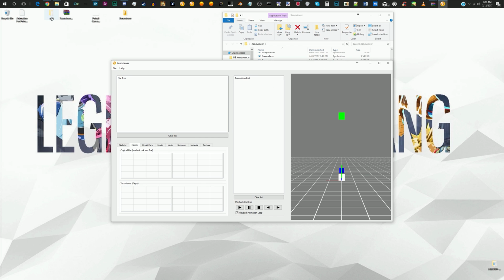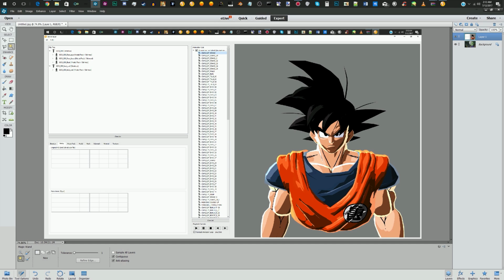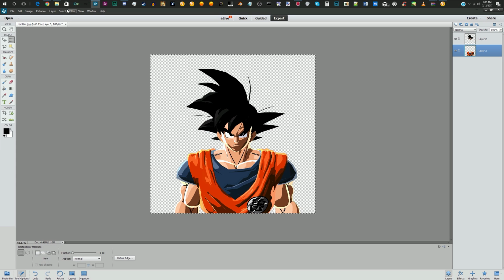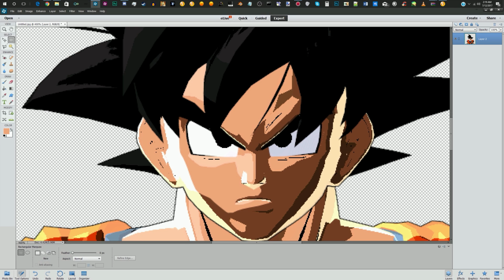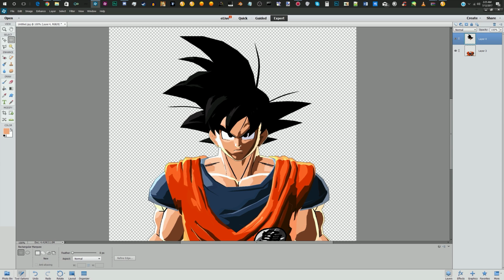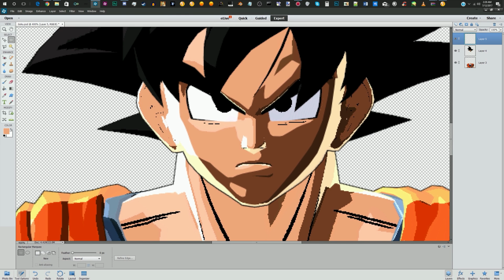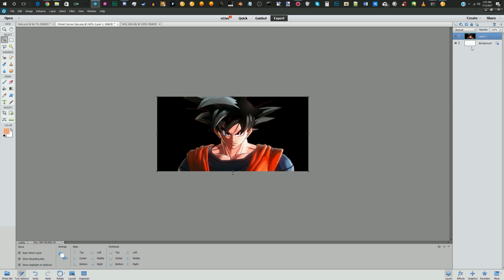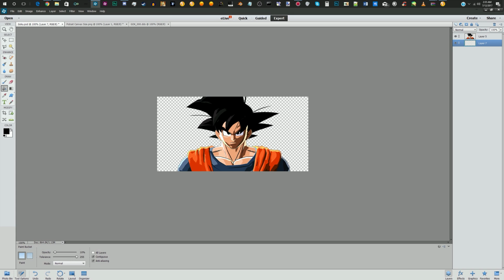(2K) Dragon Ball Xenoverse 2 - How to make Portaits for Ultimate Xenoverse 2! (Tutorial)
►Modding Tools

►Music

♪  Heavy - Joe Boyd Vigil

♪ Sentimental - SCANDAL

►Ask Agwang

● ask.fm/LegendaryAgwang

►Social

►Software

●  Action!

►Specs:

● OMEN X Desktop - 900-040vt

● 3 TB 7200 rpm SATA; 512 GB SSD

● Jet Black; Liquid Cooling Solution

● NVIDIA® GeForce® GTX 1080 Founders Edition

● 600 W Silver efficiency power supply

● Ultra Slim-tray SuperMulti DVD burner

● 802.11a/b/g/n/ac (2x2) and Bluetooth® 4.0 M.2 combo